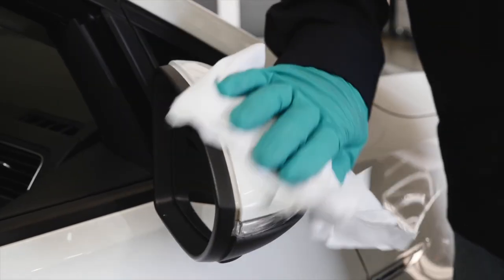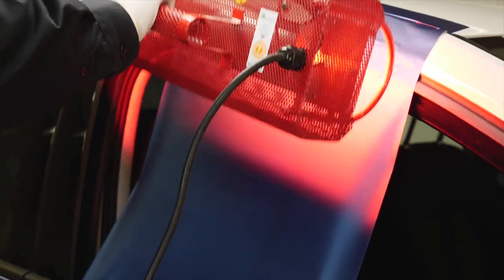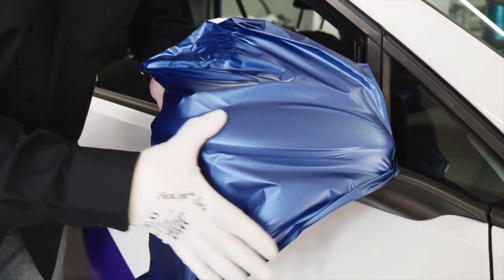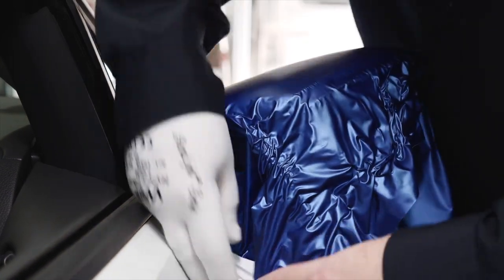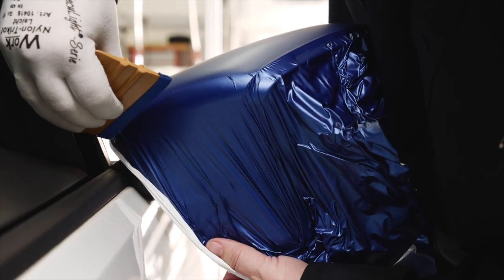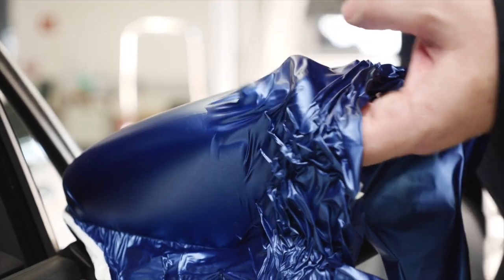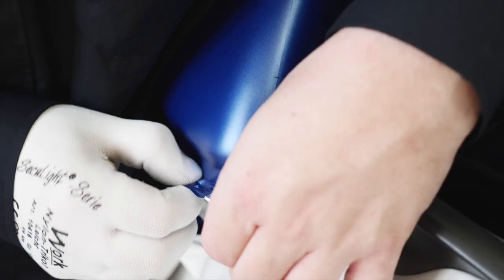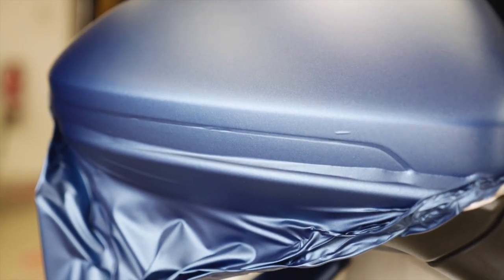3M Wrap Films - Simple Mirror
3M Wrap Films - Simple Mirror Model release ID: 2009947